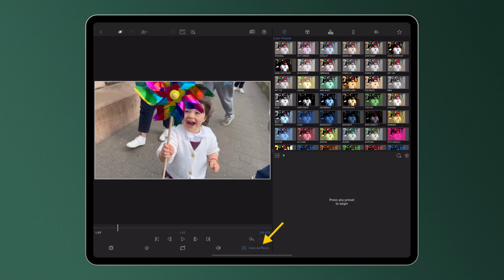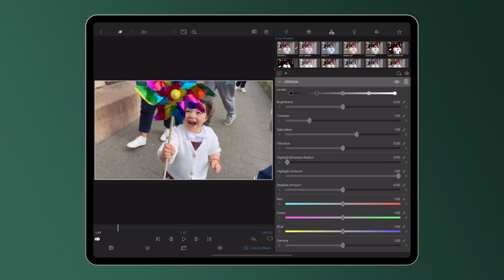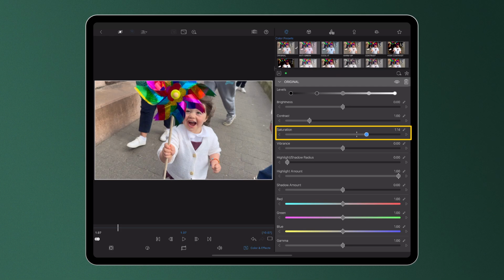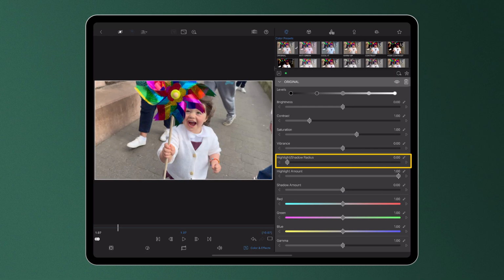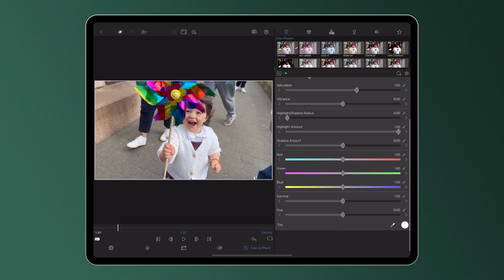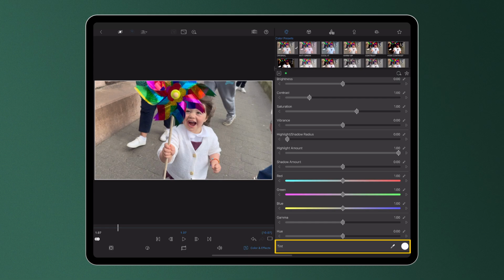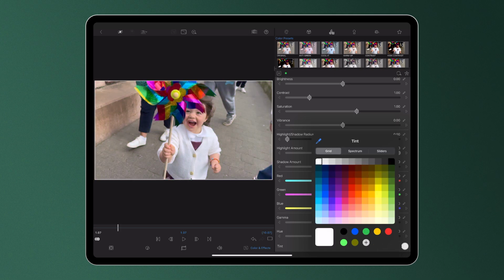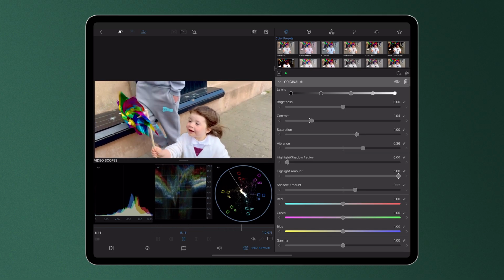Color Grading your Clips in LumaFusion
Unlock the full potential of your footage with this step-by-step guide to color grading in LumaFusion. Whether you're a beginner or looking to level up your edits, this tutorial walks you through the essential tools and techniques to make your videos pop - from basic corrections to creative looks!